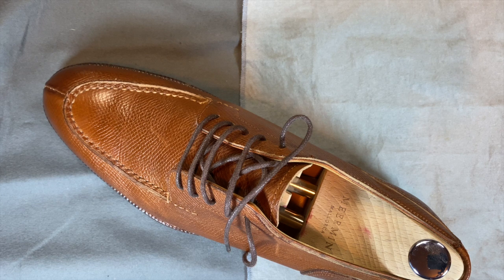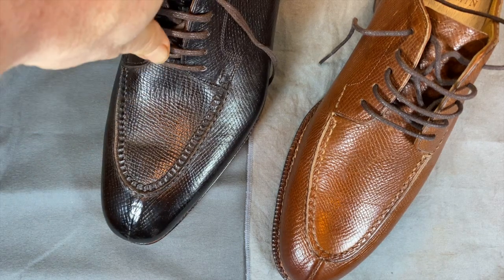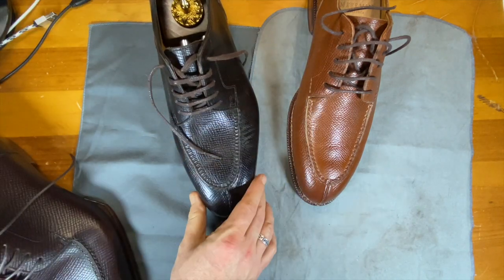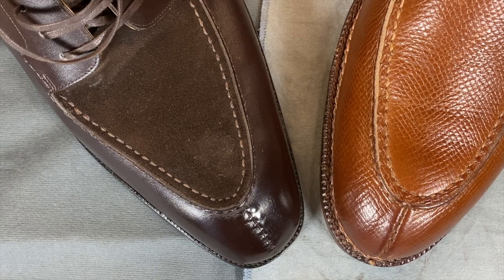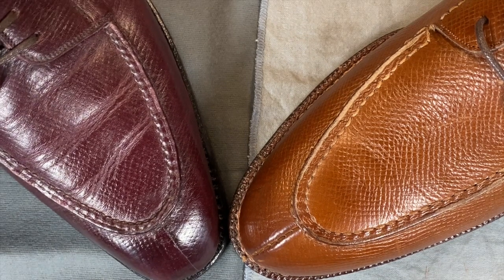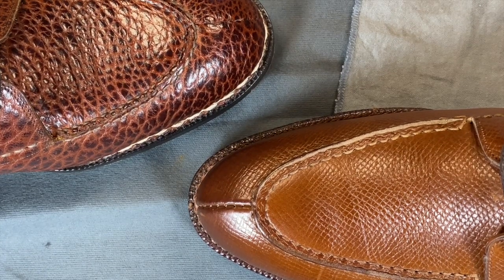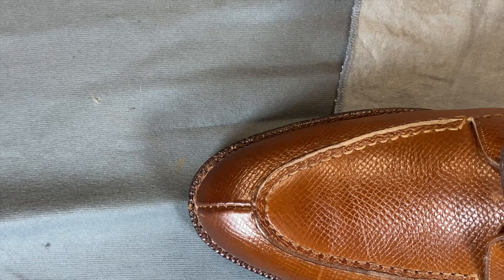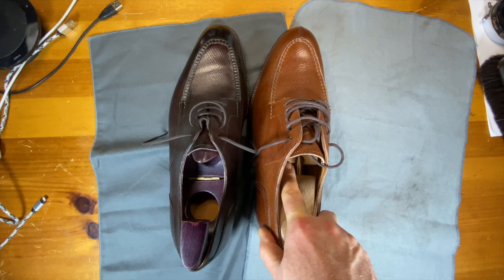Shoe Battle Royale: Part 2 Meermin vs Et Al Handwelted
Shoe Battle Royale: Meermin vs Et Al

Meermin split toes against every other handwelted split toe I own.

Fugashin 9.5UK

CNES 44